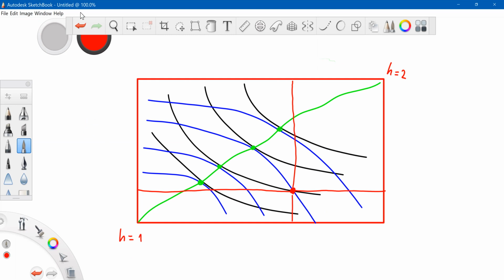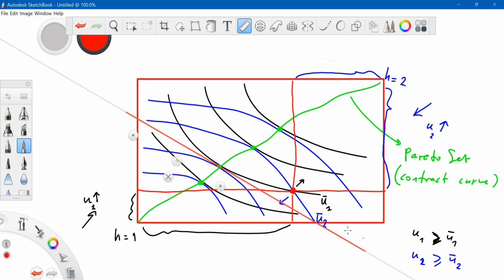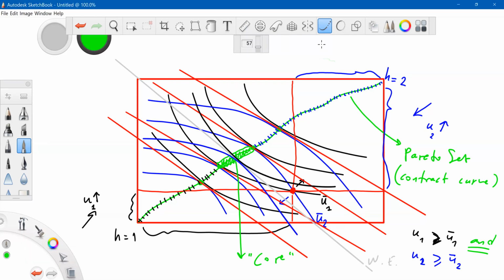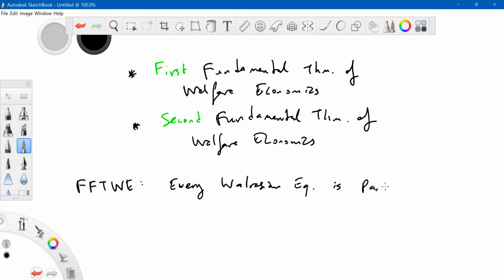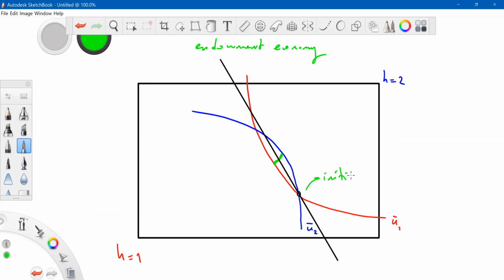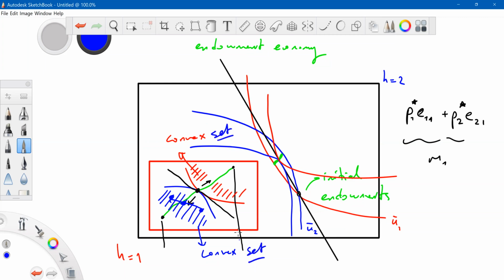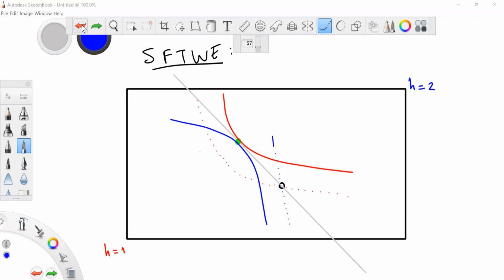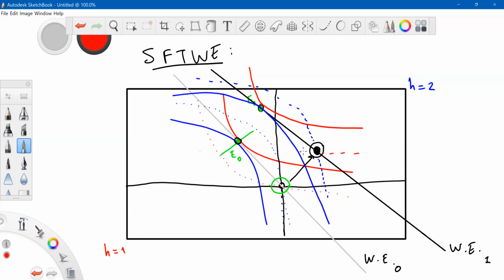ECO419 Computable General Equilibrium Models Lecture 4 Part a